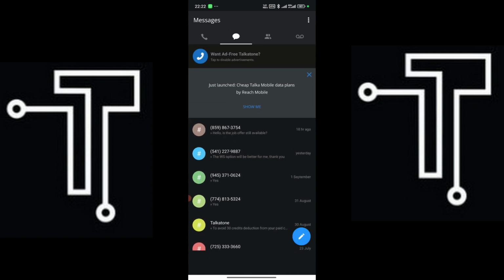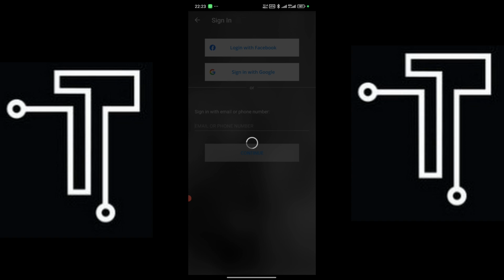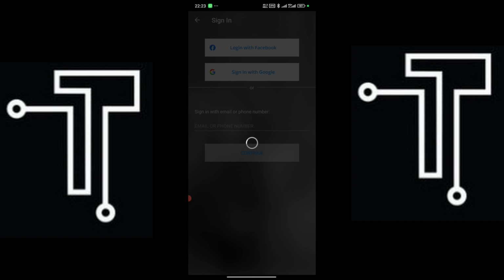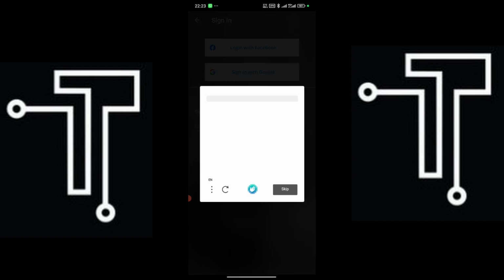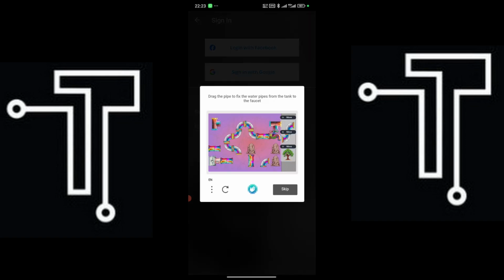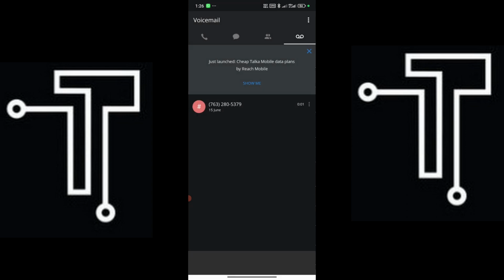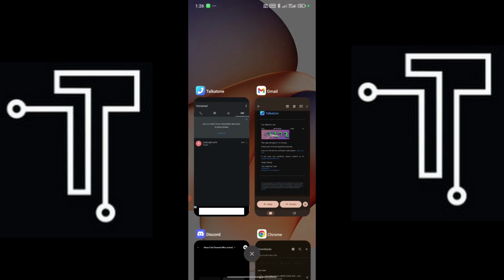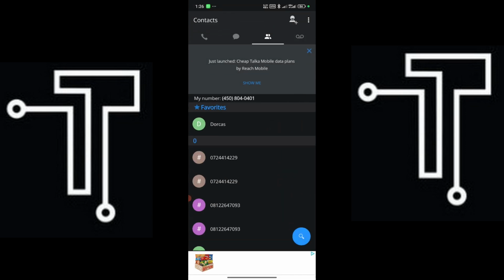How to Sign in to Talkatone Without Getting Banned (Step-by-Step Guide)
Want to sign in to Talkatone but facing restrictions? In this video, I’ll show you a simple method to sign in to Talkatone using a free VPN. No need for premium services—this trick works perfectly! 🔥

🔹 Step-by-step guide
🔹 Best free proxy for Talkatone
🔹 How to bypass restrictions easily